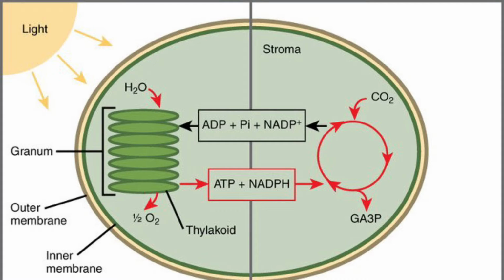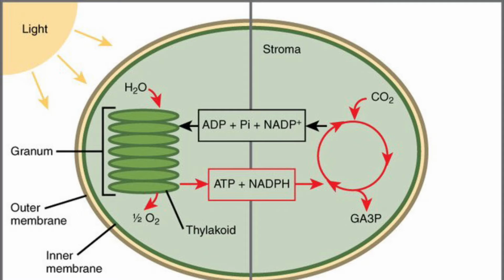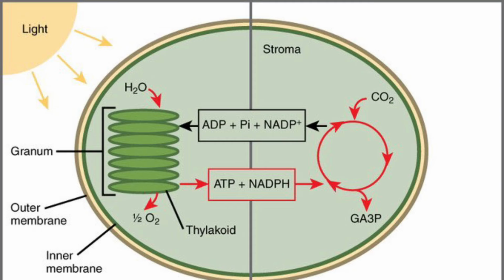Chapter 5 biology photosynthesis